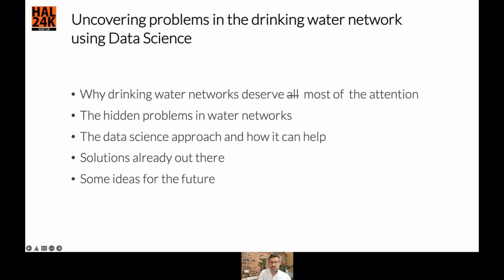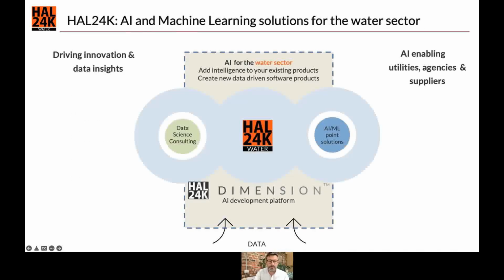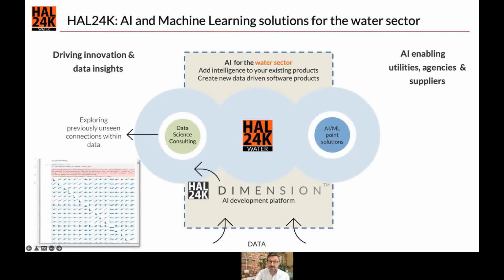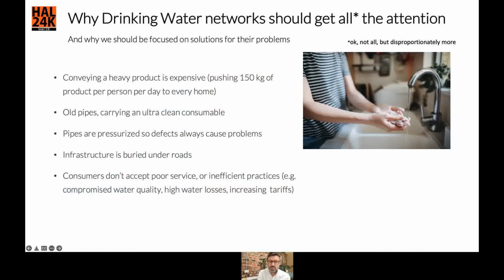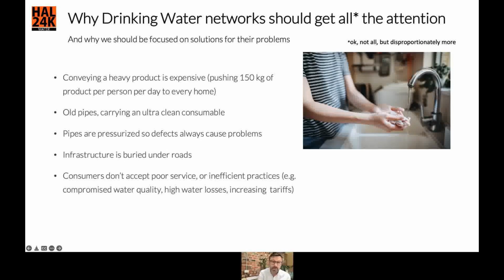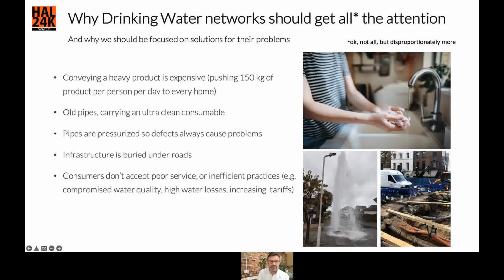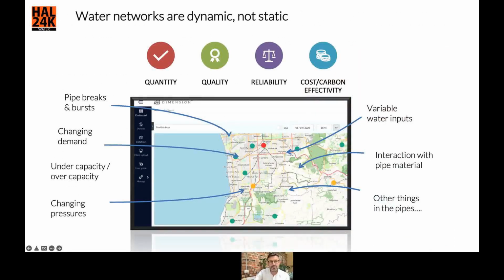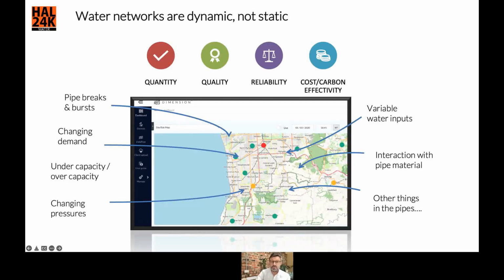Webinar - A watertight approach webinar to the distribution network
Revealing the hidden problems in the distribution network using AI and Data Science